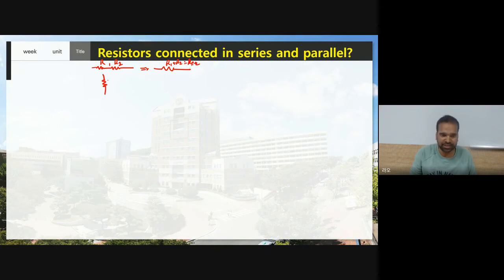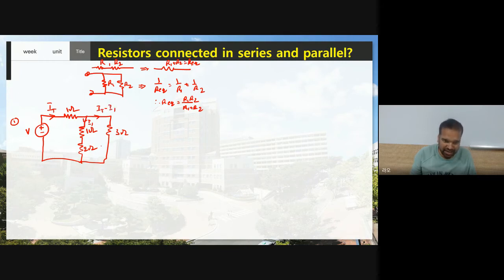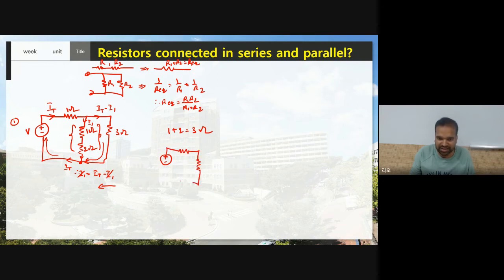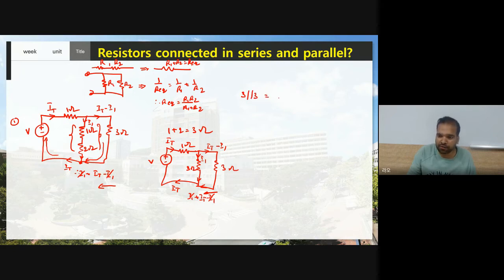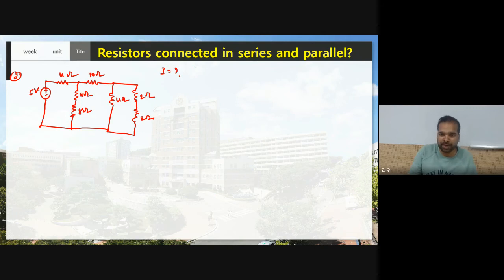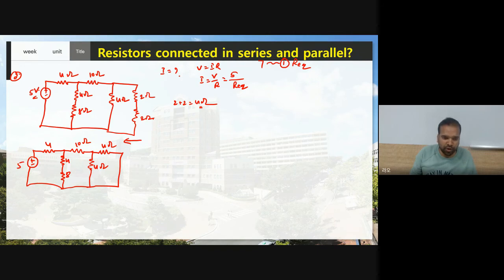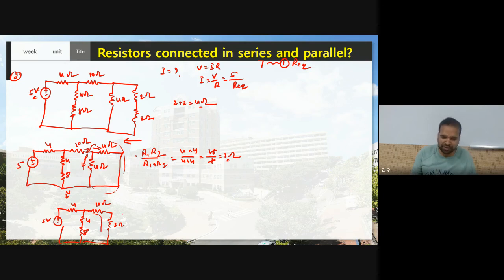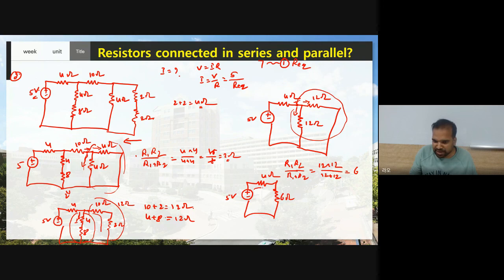Resistors in Series and Parallel Circuits - Solved Problems (01, 02)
Topics Discussed:
- Find Equivalent resistance of a circuit that contains a mixture of resistors connected in series and in parallel.
- How to identify that the given elements are connected in series or parallel.
- How to assume current in the given circuits
- Explain why total resistance of a parallel circuit is less than the smallest resistance of any of the resistors in that circuits..